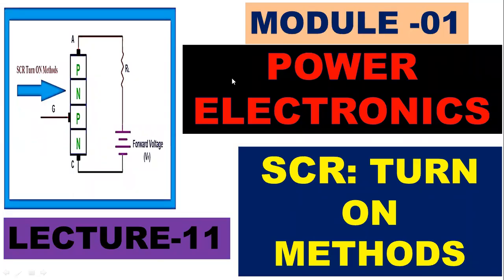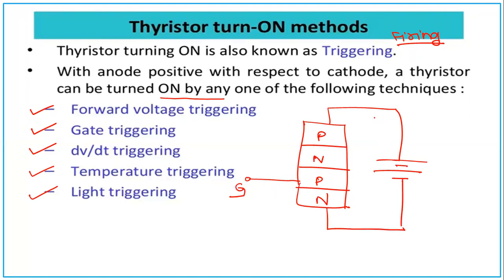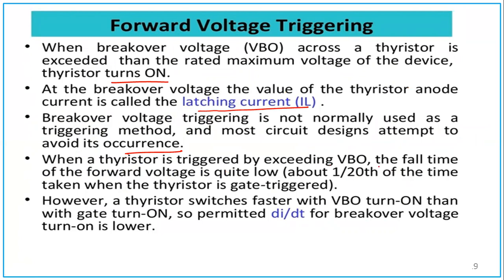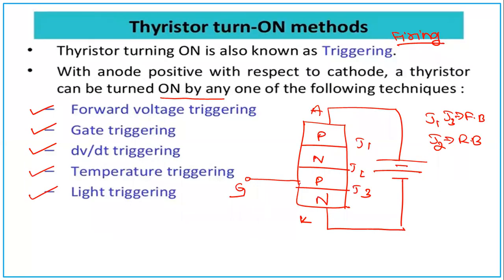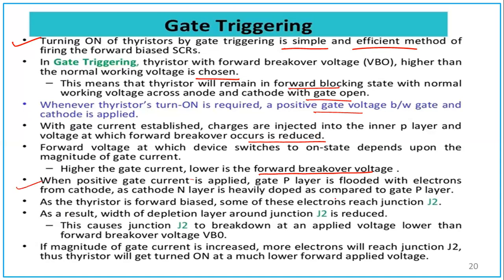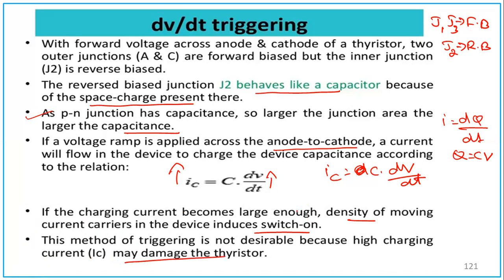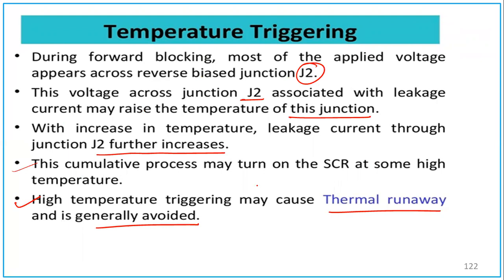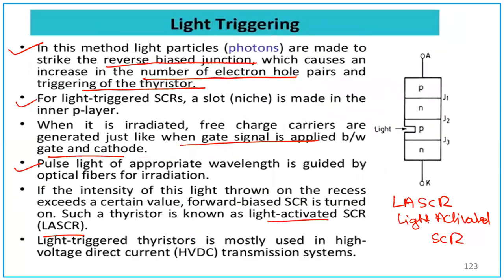SCR Turn ON Methods#11| KTU EET 306 Power Electronics| Gate, dv/dt,Temp,Light Triggering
Gate, dv/dt,Temp,Light Triggering